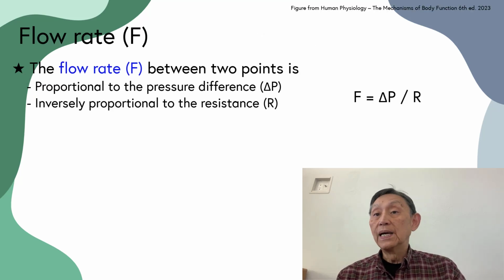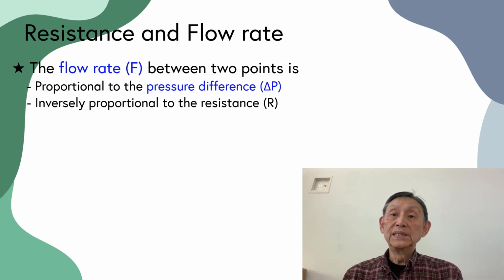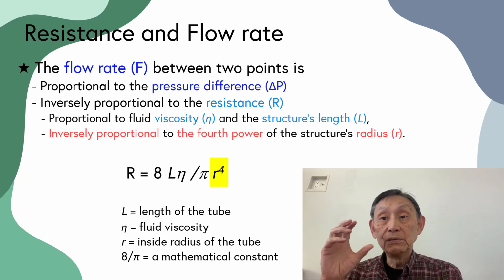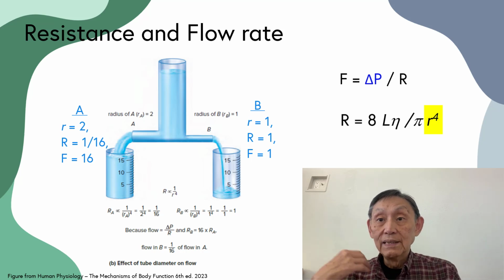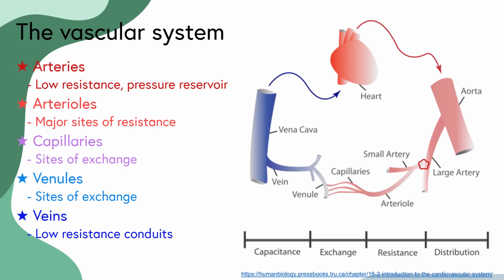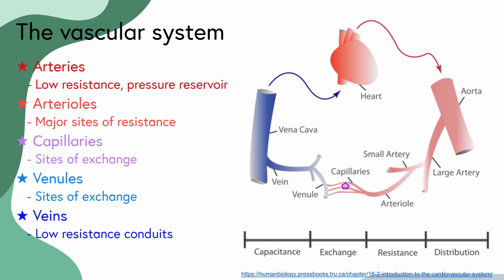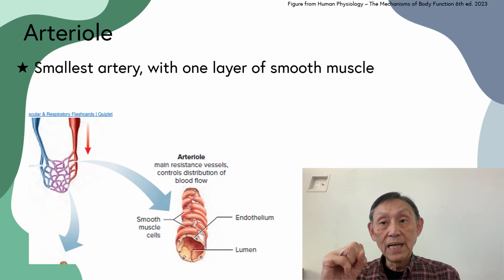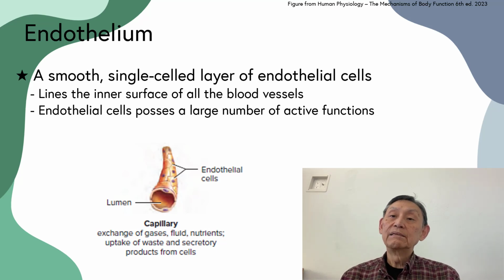10-2-7 The vascular system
The Manual of How My Body Works – Human Physiology
This lecture introduces hemodynamics, emphasizing how blood flow depends on pressure differences and resistance, primarily influenced by vessel diameter. It outlines fluid dynamics principles, explains the vascular system's structure—from arteries to veins—and highlights the role of endothelial cells lining all vessels in maintaining vascular function and facilitating nutrient exchange.